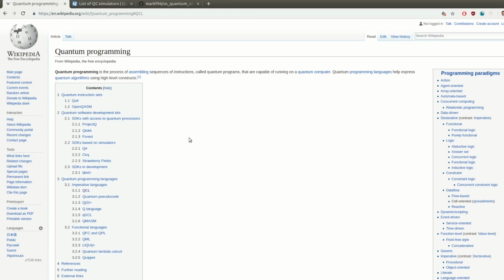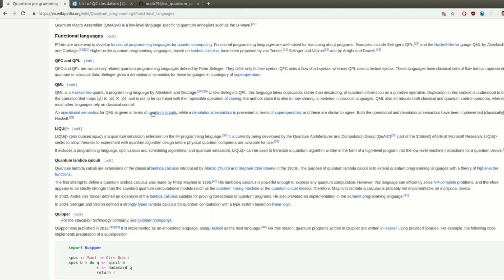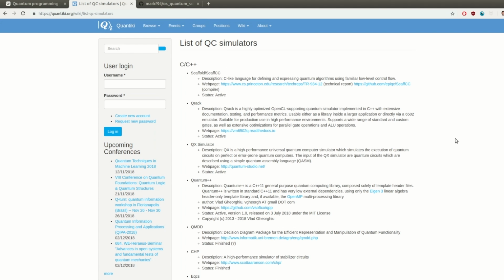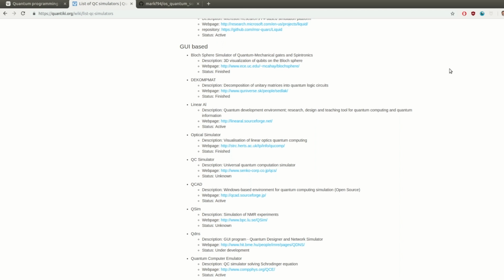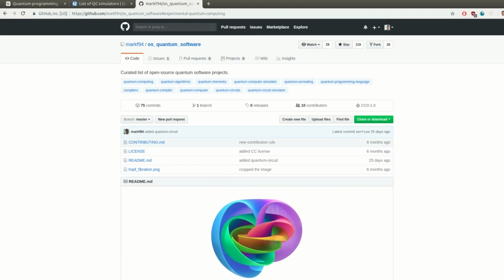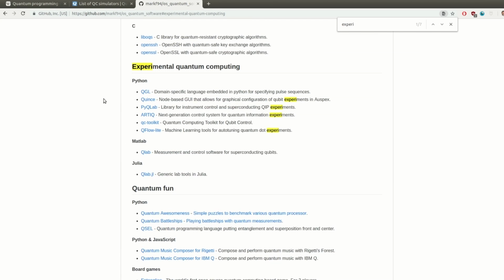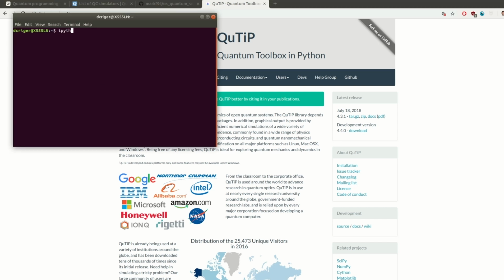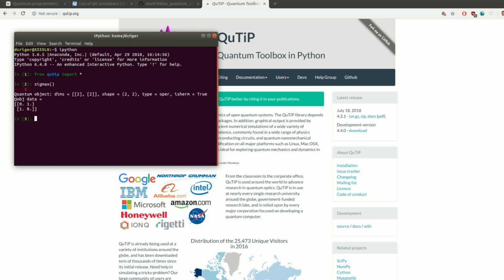QTM3x_2018_Forum_question_Libraries_Quantum_Computing_Ben_Criger-video